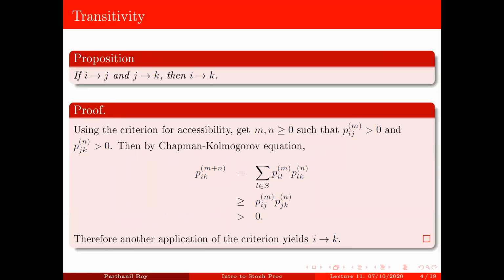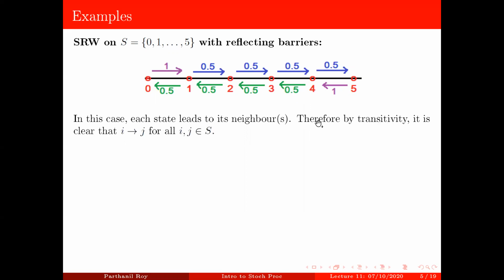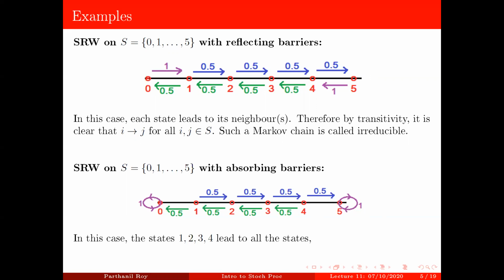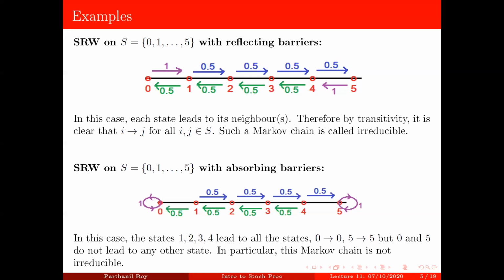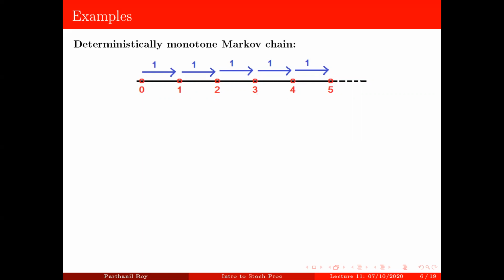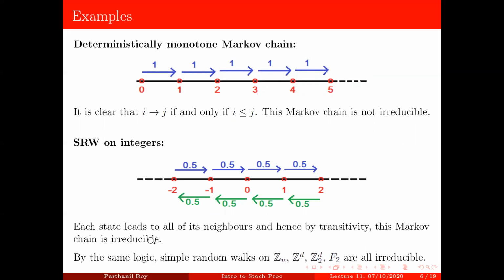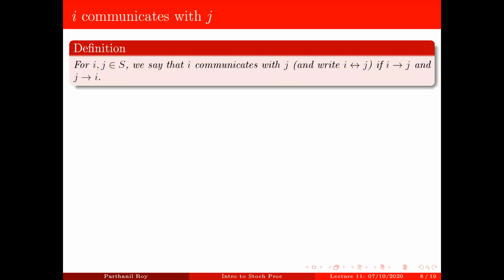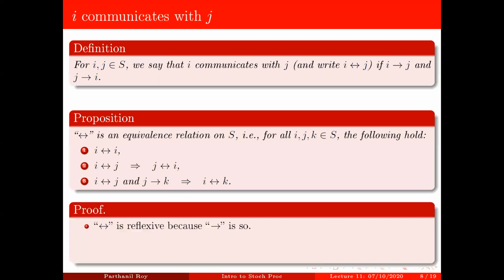Lecture 11 (07/10/2020) Part 2